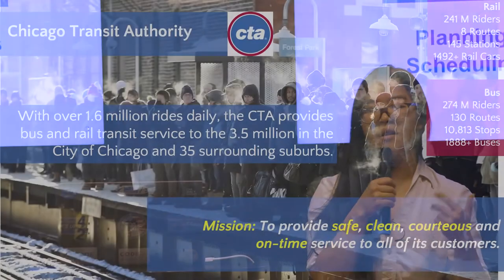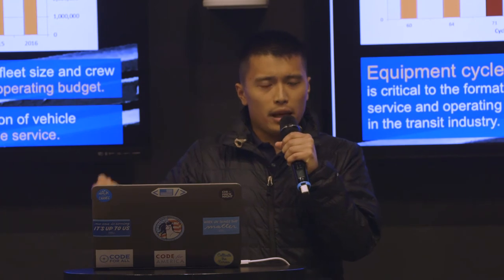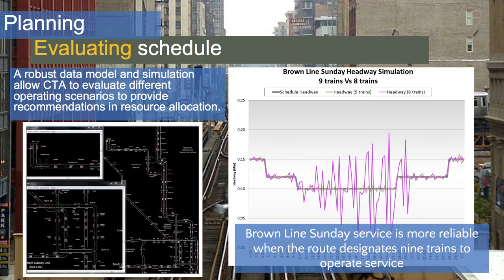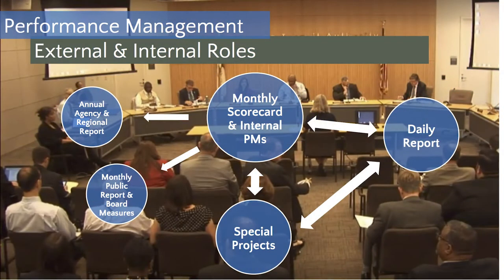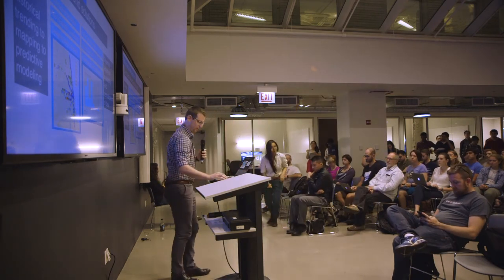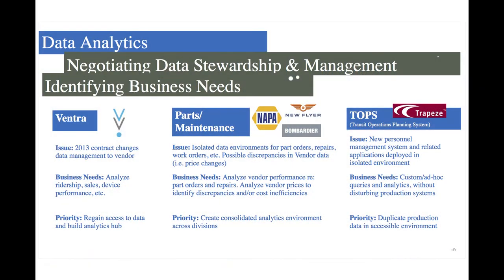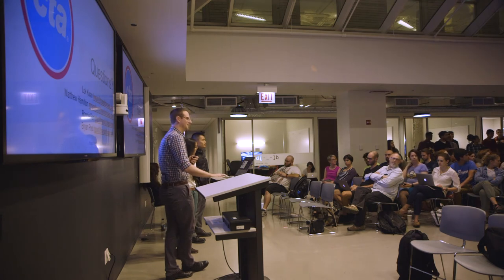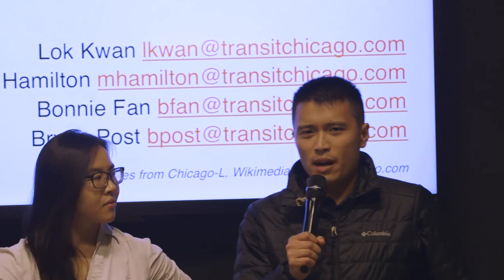Data Practice at the Chicago Transit Authority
The Chicago Transit Authority (CTA) provides bus and rail transit service to the 3.5 million people of the City of Chicago and 35 surrounding suburbs.

How does the CTA plan and schedule to accommodate 1.6 million daily rides for changing ridership within budget and material constraints? How does the CTA get a birds eye view to internally manage operations and efficiency? And what ways are changing technologies at the CTA instigating change in data stewardship?

To answer these questions (and more), we welcome Lok Kwan from Rail Scheduling Design & Development, Bonnie Fan and Elias Mechaber from Performance Management and Bryan Post from Data Analytics.